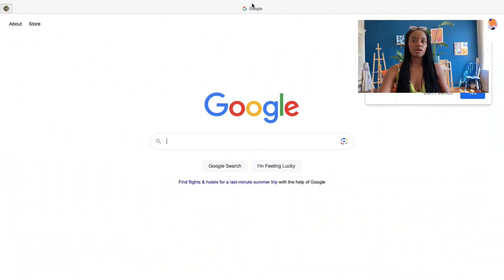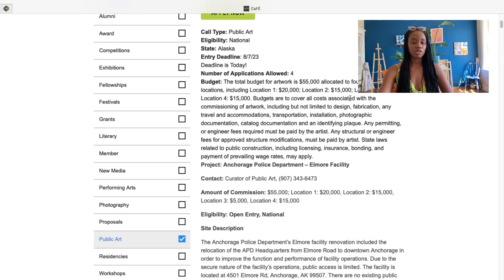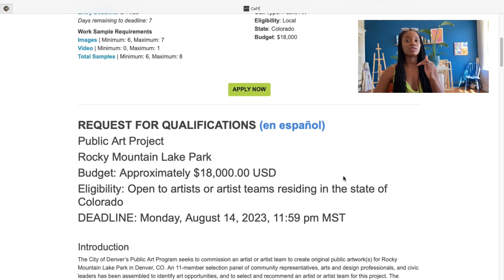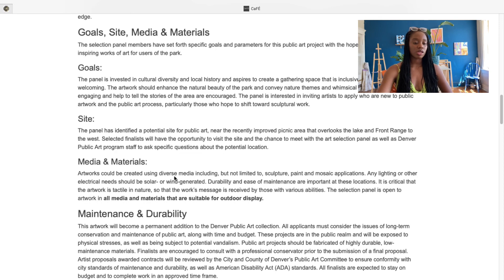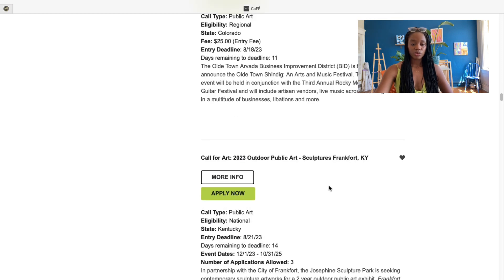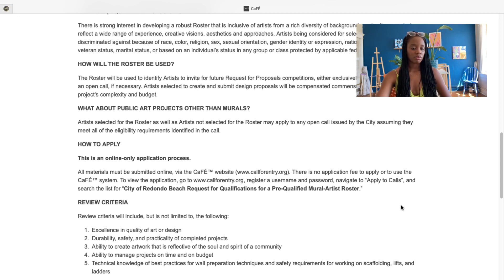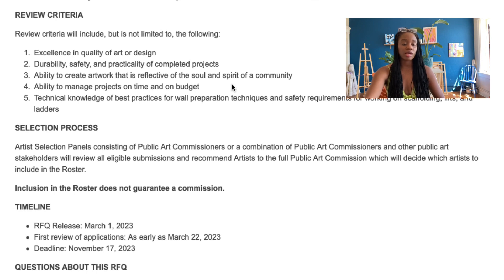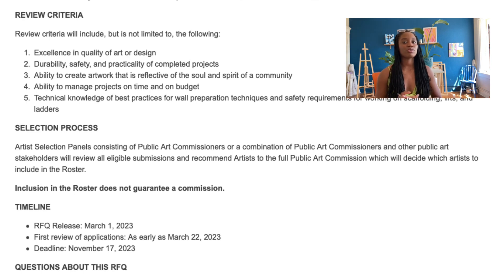How to find art opportunities - Tips for artists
In todays video, ill walk you through a step-by-step process of successfully applying to artist calls. Plus, I'll be sharing valuable insights on pitfalls to avoid, and things to consider when applying. Thank you for tuning in!